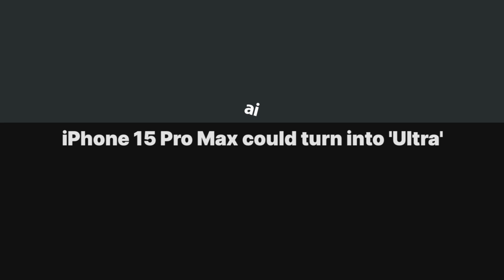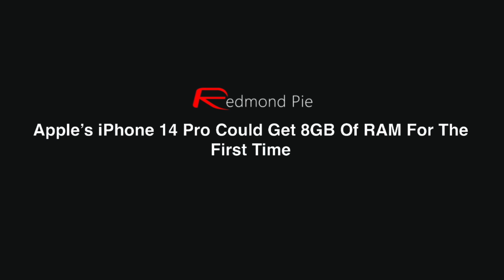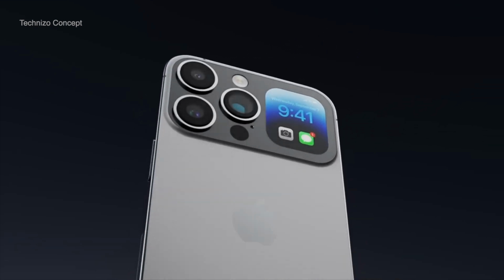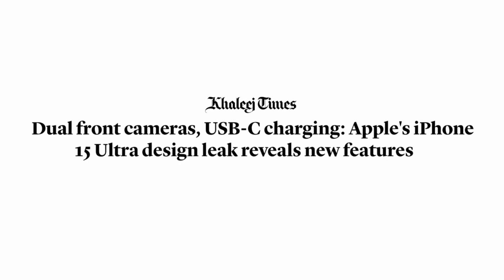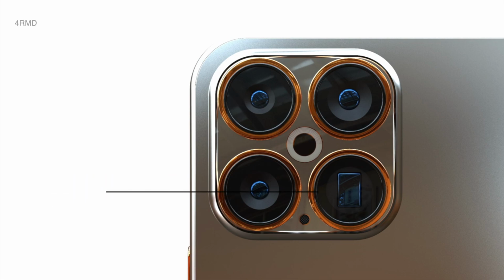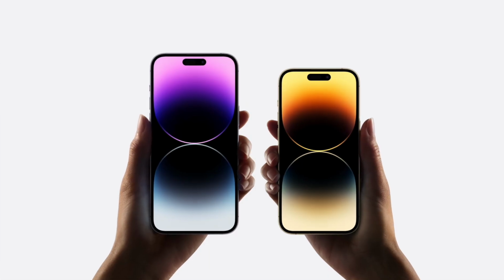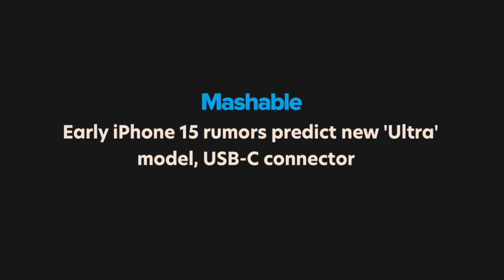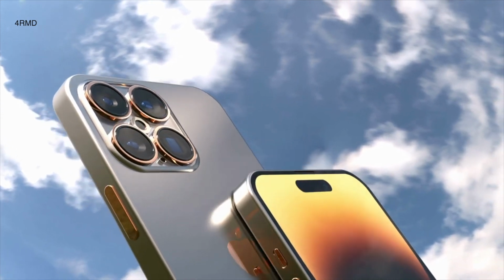iPhone 15 Pro Ultra HUGE leaks - Here's why the next Apple juggernaut will be EPIC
iPhone 15 Pro Ultra will replace Pro Max branding in 2023. Rumors and leaks reveal new camera at front and back, with periscope been one of it. Better specs, more RAM and storage, possible reverse charging, etc. Check Digital Markings Apple iPad Pro latest video

Timestamps:
0:00 Intro
0:48 From this years iPhone lineup to iPhone 15
1:56 The next iPhone 15 Pro Max is becoming Ultra in name and specs
2:34 Thunderbolt port, more storage,  new cameras from both sides
3:32 More about the new periscope lens
4:12 iPhone 15 Pro ultra release date
5:09 Reverse charging patents and closure

Check these iPad, iPhone and Mac accessories by MOFT.

Check out Black Beard Web hosting, my friends from Ireland.

Check my website and support development of the channel via PayPal